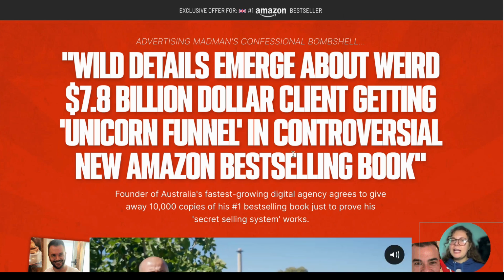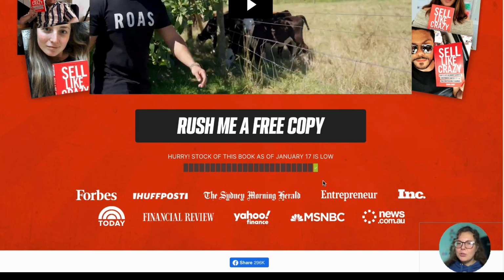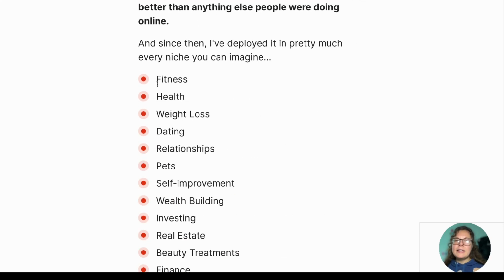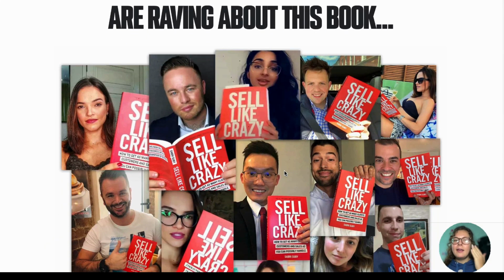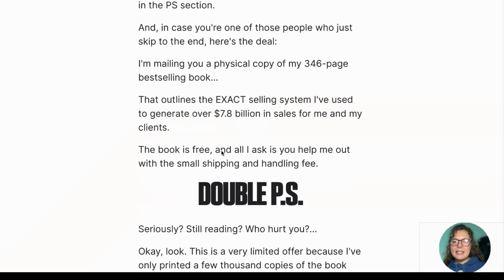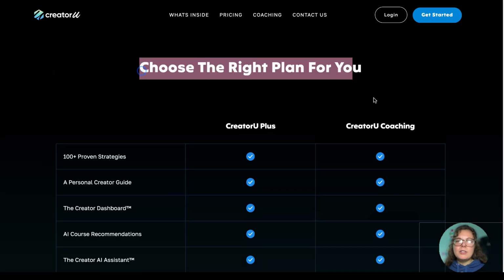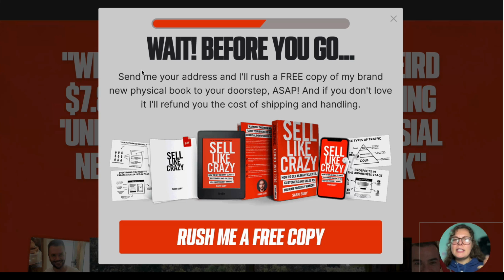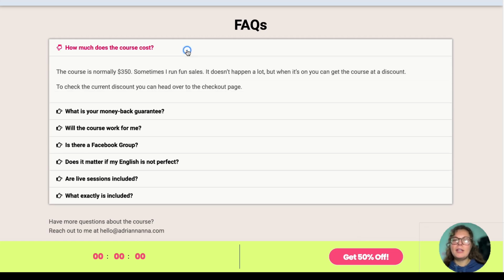Copywriting Tutorial; study sales pages with me